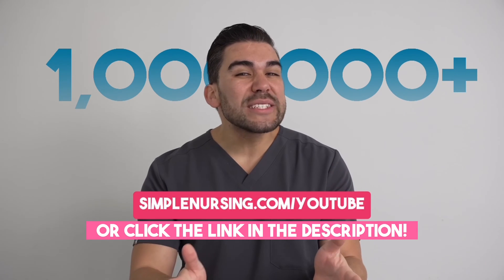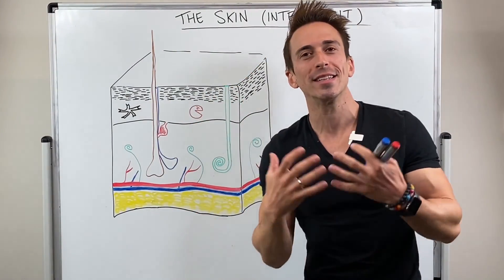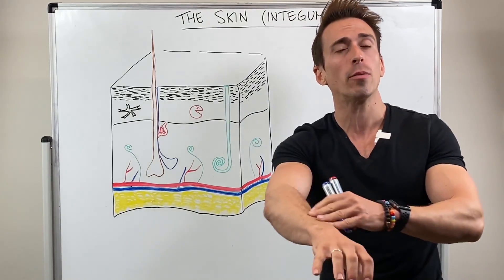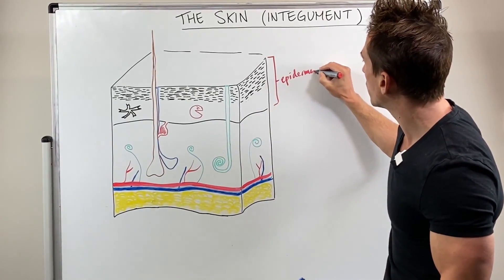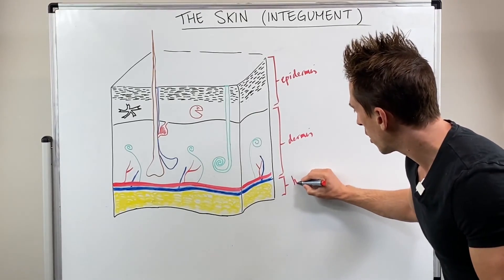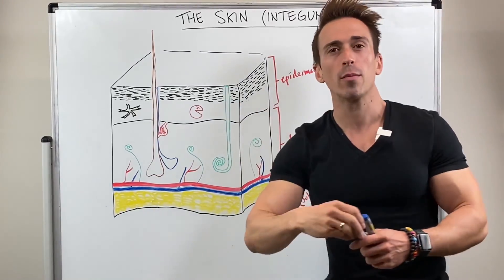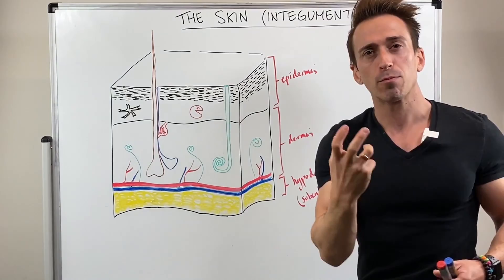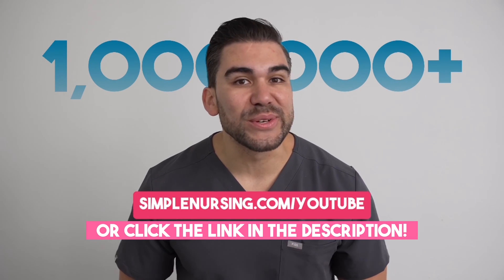Mastering Integumentary System: Nursing Student Essentials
For the NCLEX:

... and more!

Embark on a journey through the integumentary system tailored for nursing students gearing up for the NCLEX exam. This video meticulously covers the skin's anatomy, functions, and common dermatological conditions, offering insightful strategies to tackle exam questions and excel in clinical settings. With clear explanations and practical tips, we equip you with the knowledge needed to confidently approach integumentary-related inquiries on the NCLEX. Dive deep into key concepts, from wound healing processes to skin assessments, ensuring you're fully prepared for success. Elevate your understanding of integumentary health and conquer the NCLEX with ease!